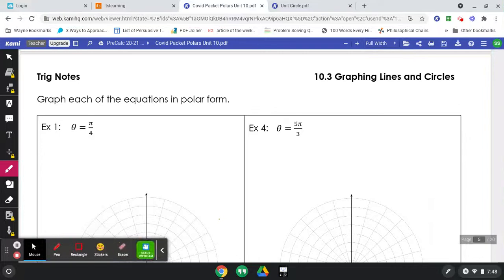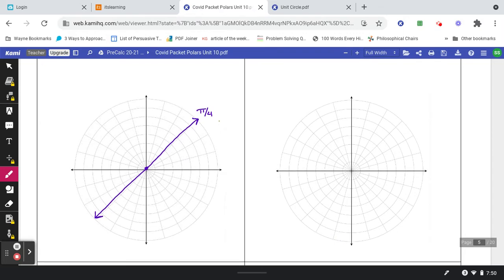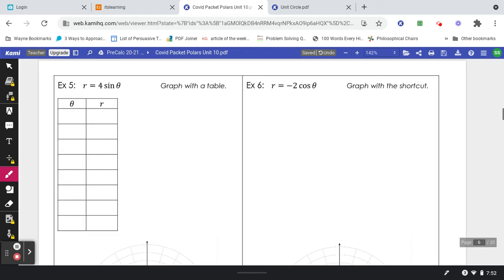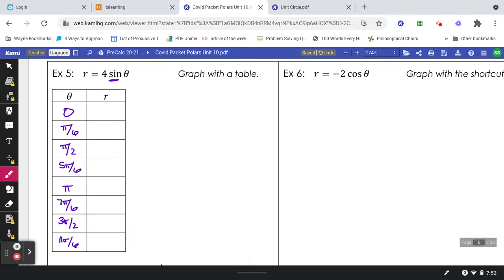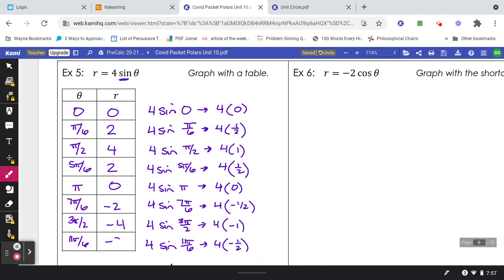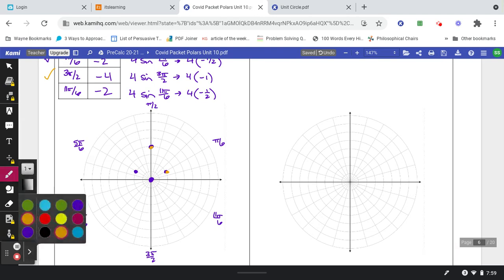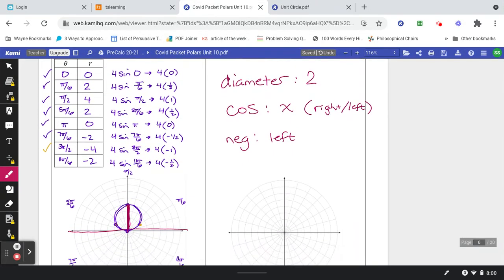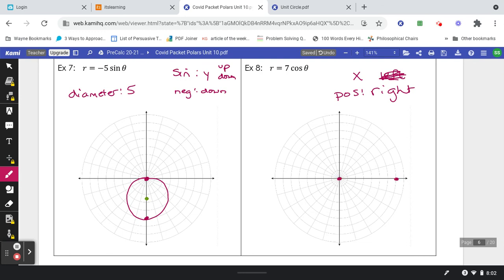8.3 Trig - Graphing Lines and Circles